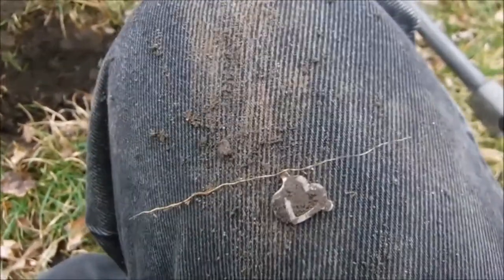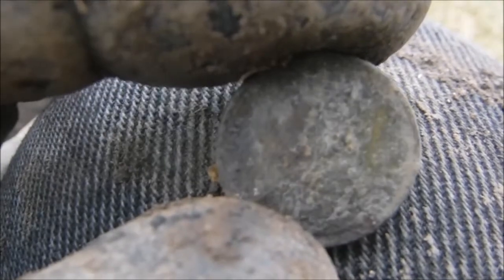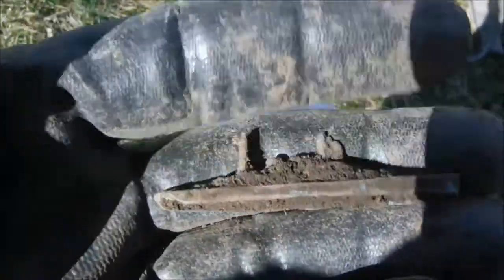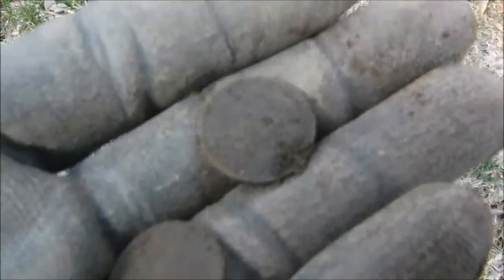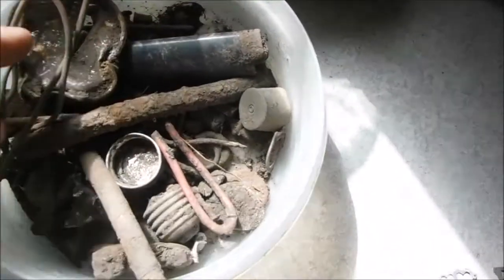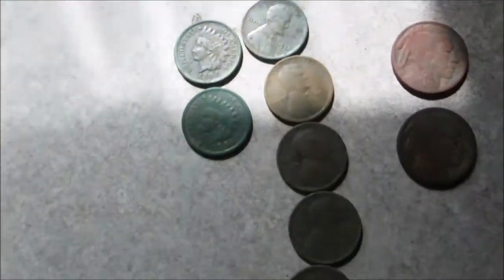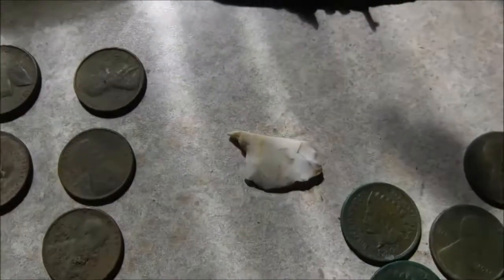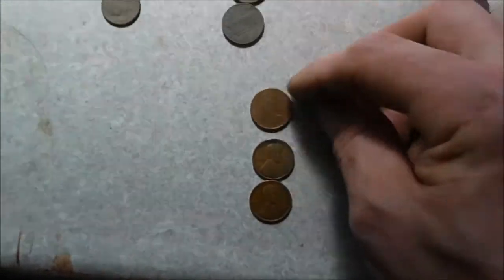Metal detecting old coins n relics, and a heart breaker. March 2018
1st few hunts of the month, dang cold n windy. does not help. best hunts to all. tuff